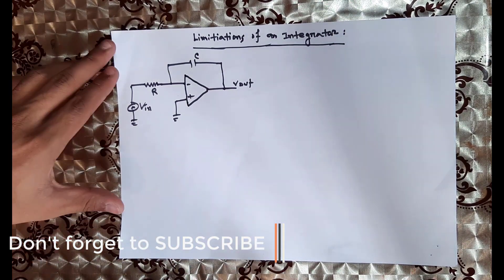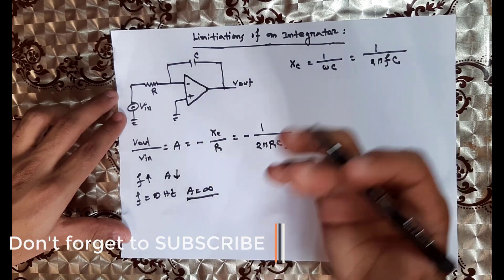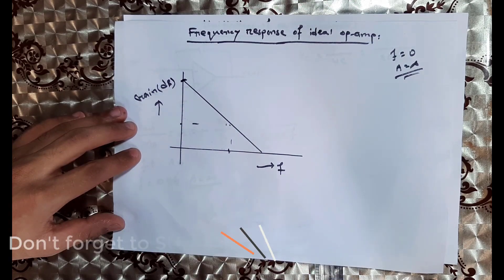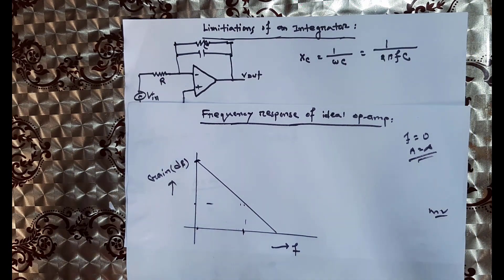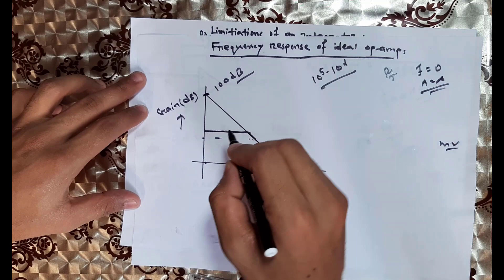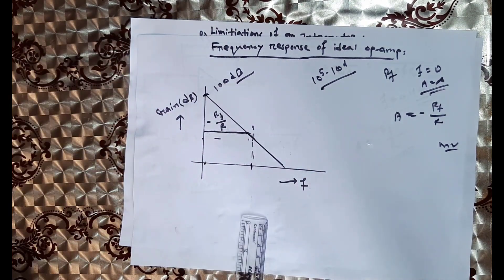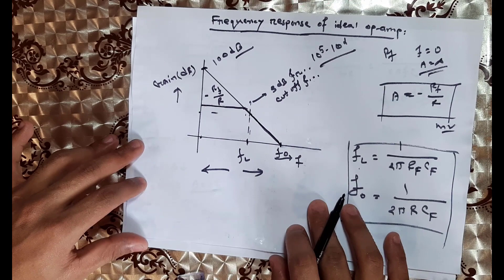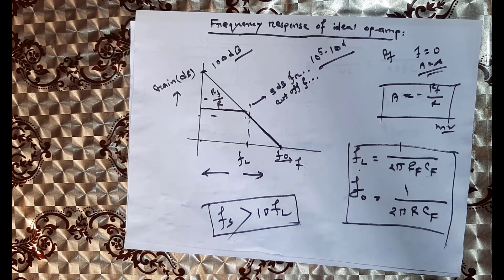20-Limitations Of Op Amp Integrator| How to improve op-amp Integrator |Practical Integrator |Bangla